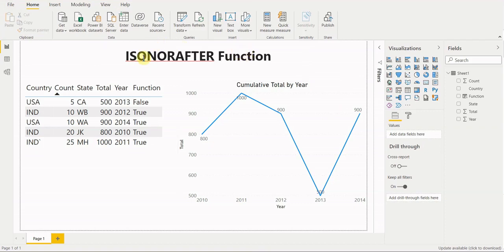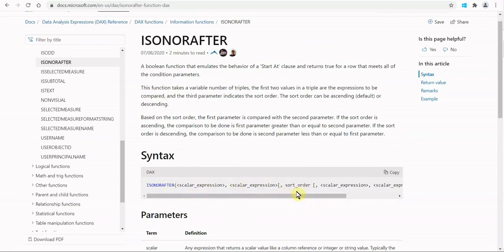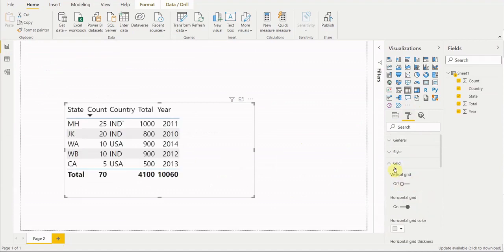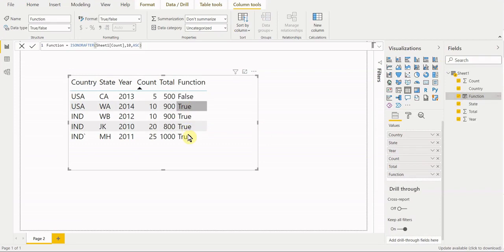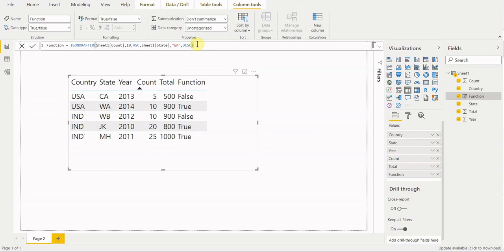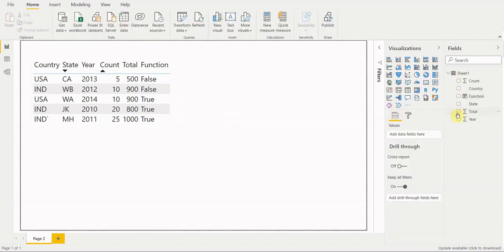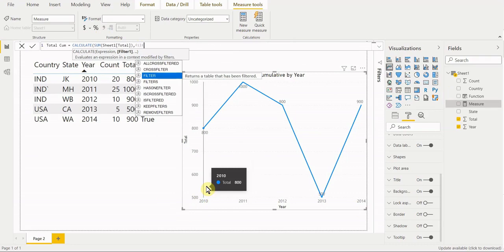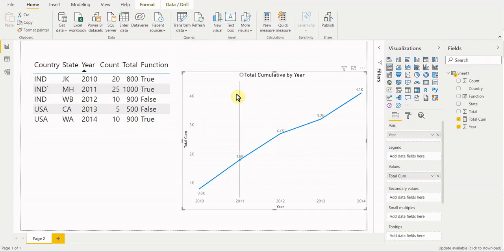Intermediate Power Bi - ISONORAFTER and Cumultative Totals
ISONORAFTER is a nifty function that probably gets overlooked often. At it's most simplest use, it's very easy to understand. When you start to stack triples however, it can get a bit heady trying to understand how the function is evaluating.

ISONORAFTER: evaluates a table by field conditions and returns T/F result.